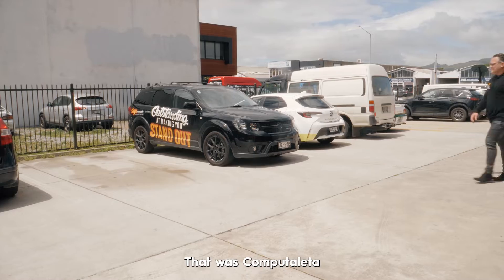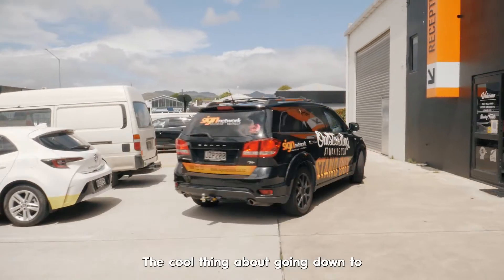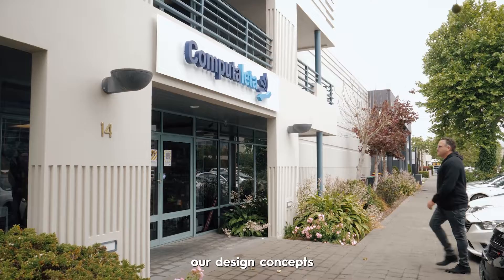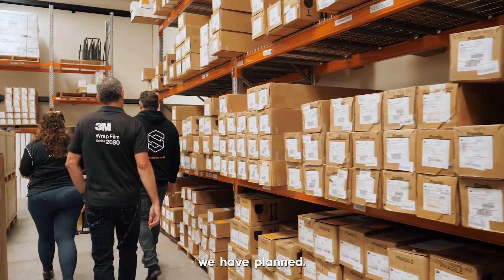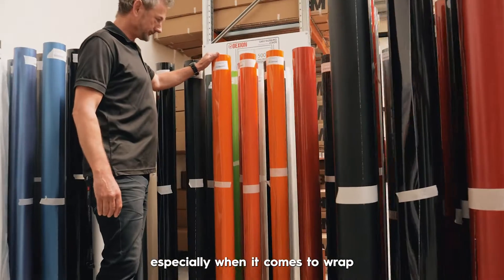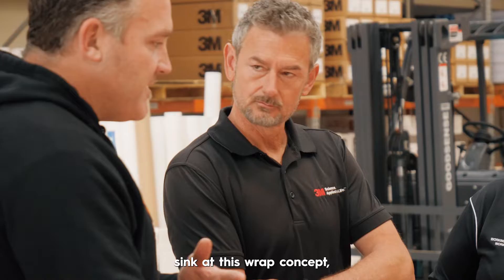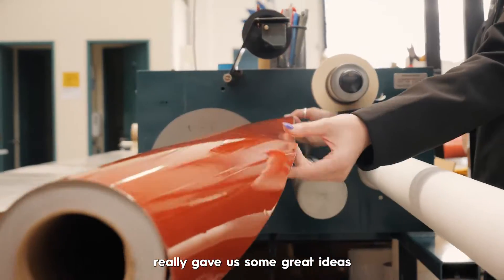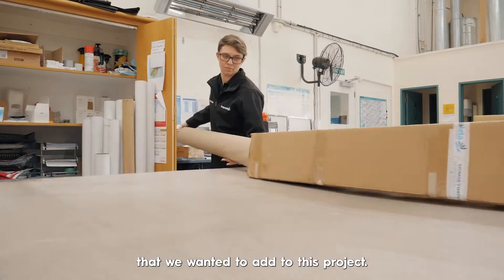Material Selection - 3M Unwrapped Series (Part 2)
In this NEW video series with 3M Films and Computaleta we go behind the scenes to show the process of wrapping our own fleet from start to finish.

We have our Design locked in (if you missed it, check out Unwrapped - Part 1) so now it's decision time...

In this video we head down to Computaleta to make some crucial decisions about our colours, textures and the types of vinyl needed to complete our install.

We've gone ahead with a combination of 3M Films as they had the perfect colour range that we were looking for along with a few surprise elements that you'll need to watch the rest of the Series for 🙂

Although we like to have a bit of fun there is a serious side to the business.

Our Purpose is "To Help Businesses To STAND OUT!"

We do this through strategic thinking and design which turns into award winning Signage, Print and Videography Services.

If you're serious about Marketing your business in a way that gets you noticed (for all the right reasons) then let's talk!

We are based in Christchurch, New Zealand and work with clients big and small both locally and nationwide.

Shot with:
Lumix GH-5